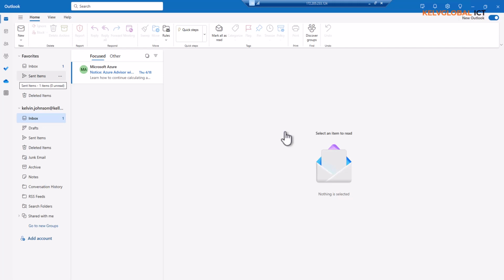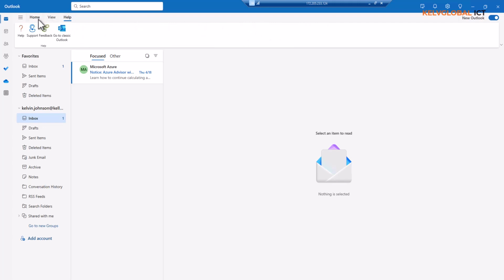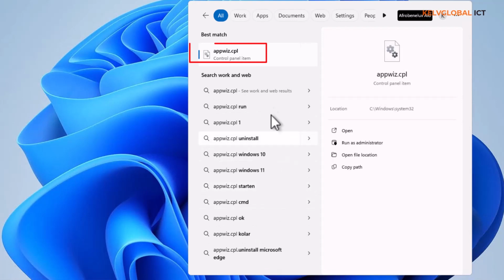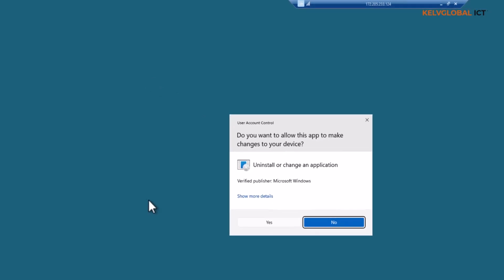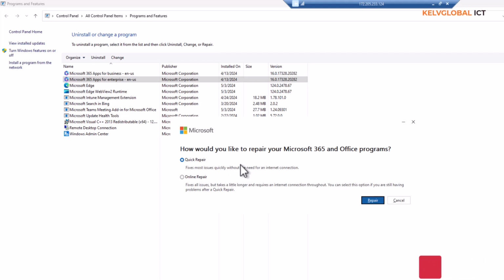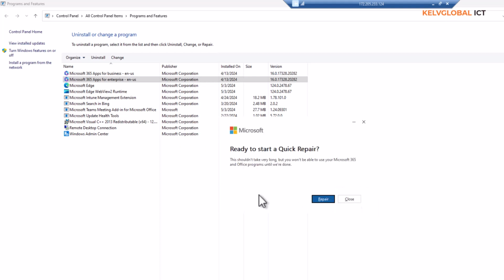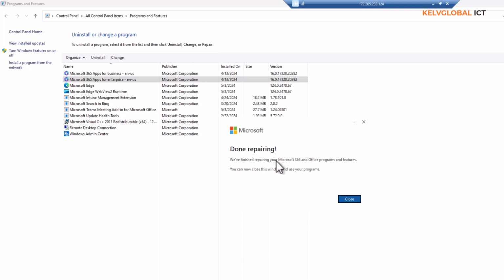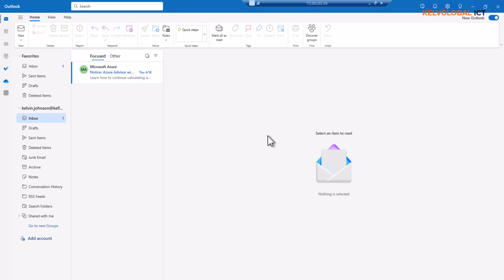Fix New Microsoft Outlook Not Responding or Not Working | How to Fix Latest Outlook not Working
In this tutorial, learn effective solutions to resolve issues with the new Microsoft Outlook, whether it's not responding or simply not working as expected. Don't let technical glitches derail your productivity – follow along and get your Outlook back on track!